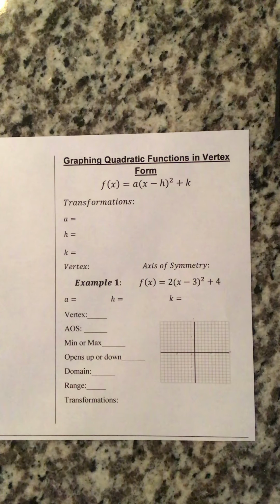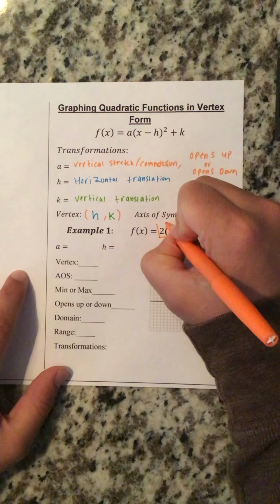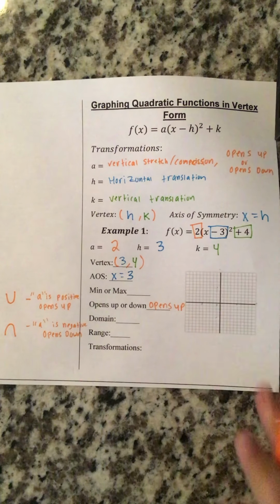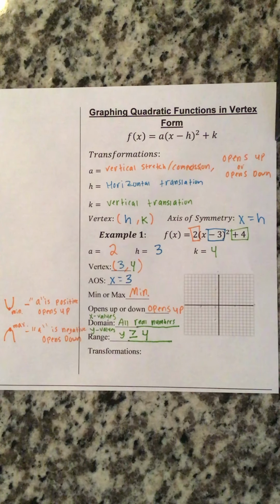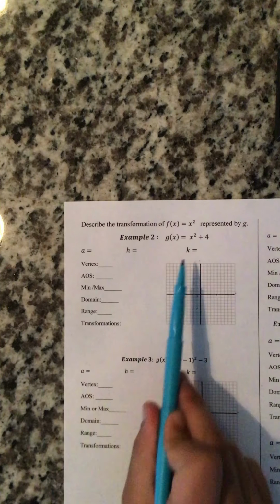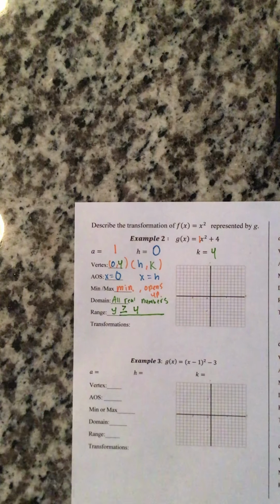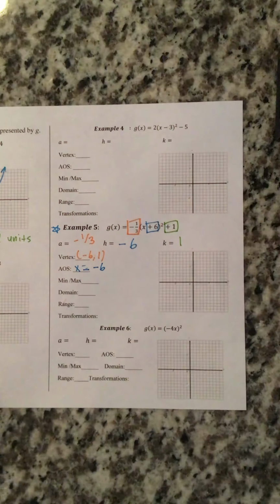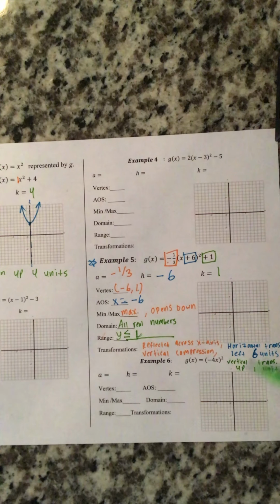Vertex Form Notes Day 2